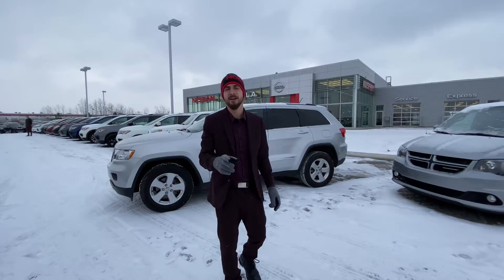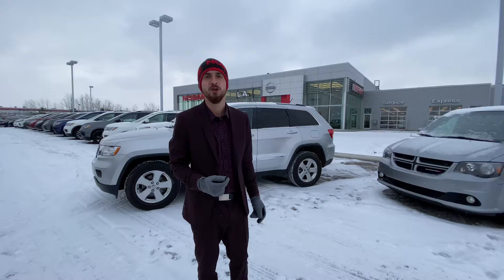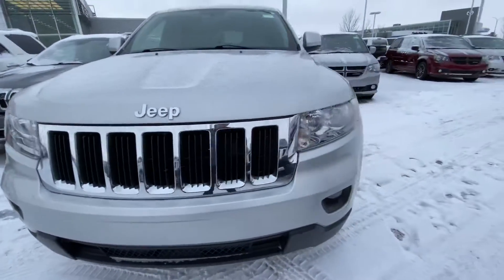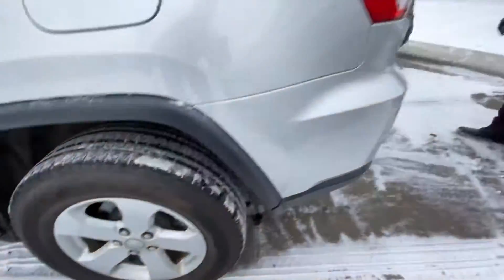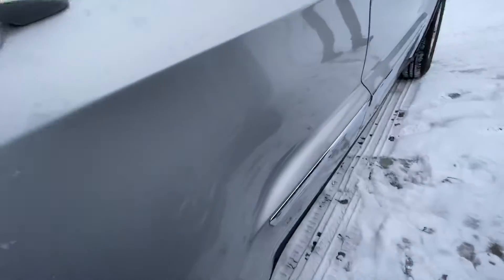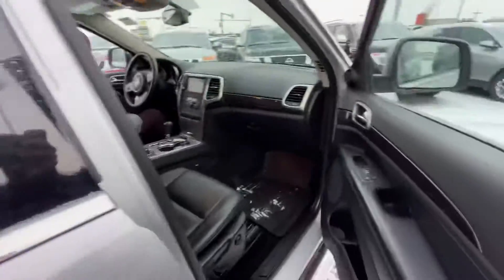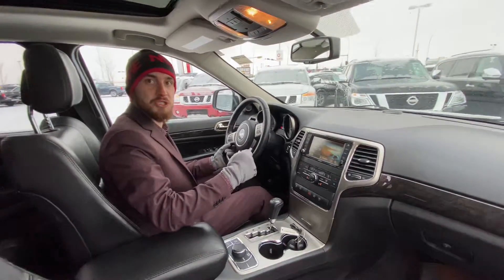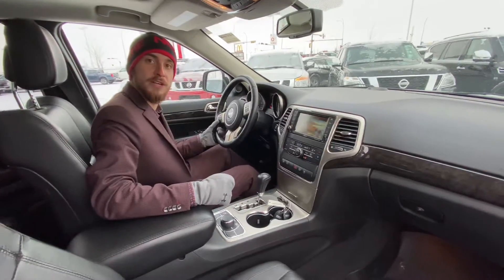Dave your Jeep Grand Cherokee